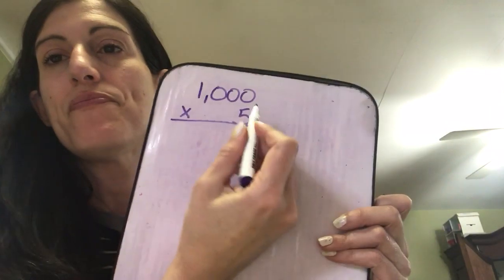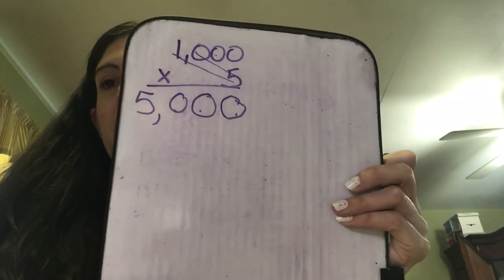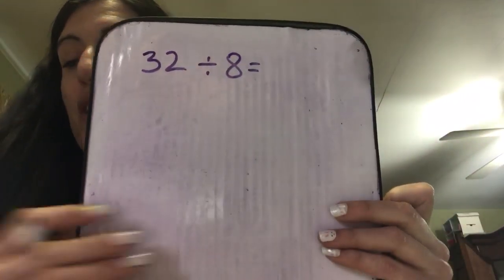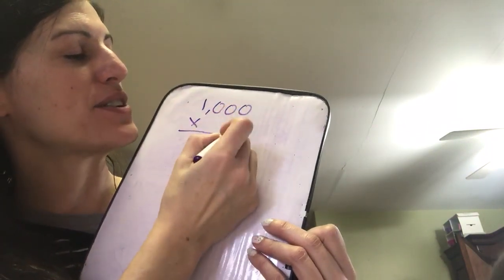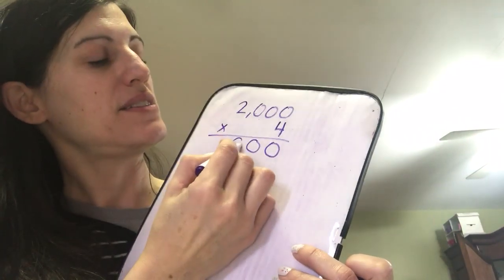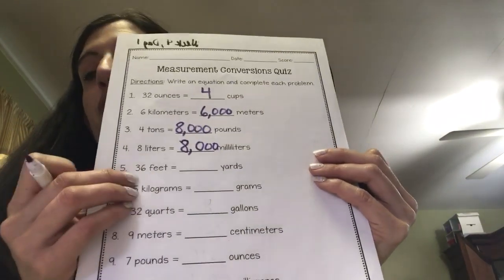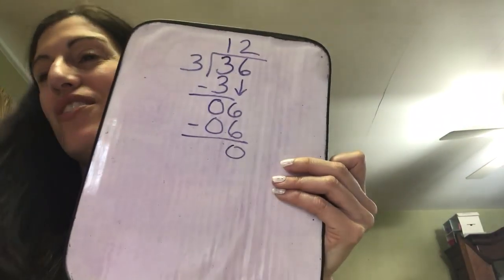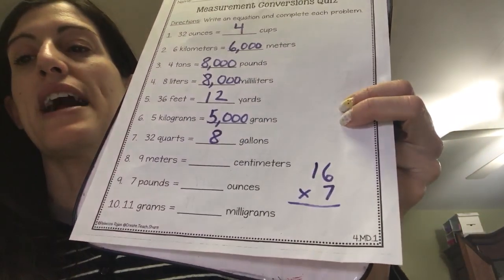Week 4, Day 1 Math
Brantwood 4th grade